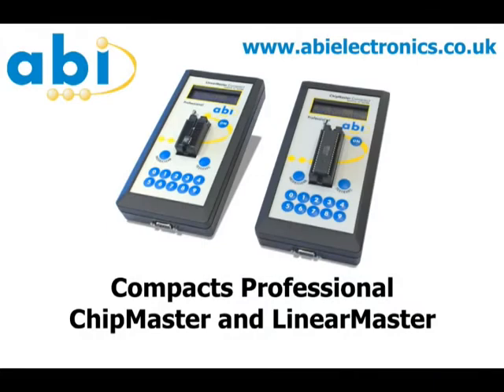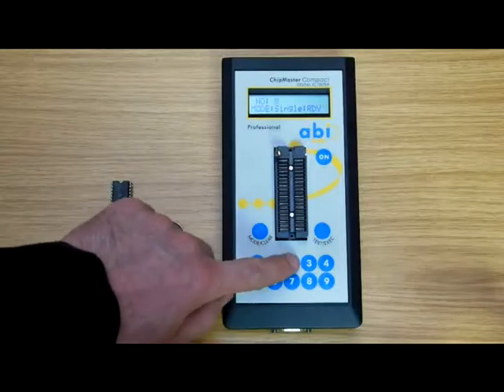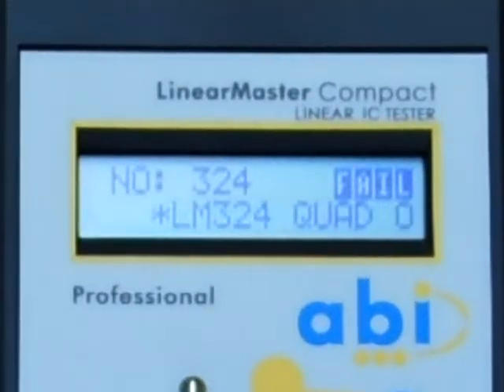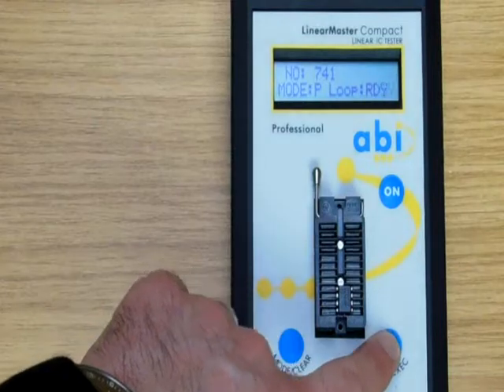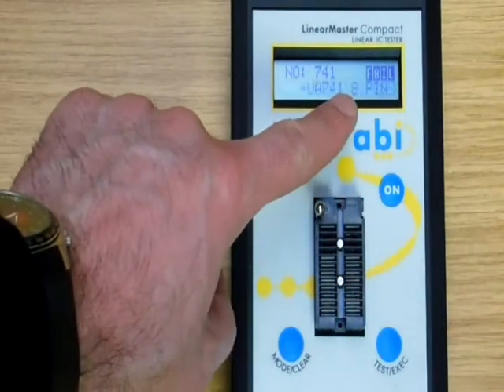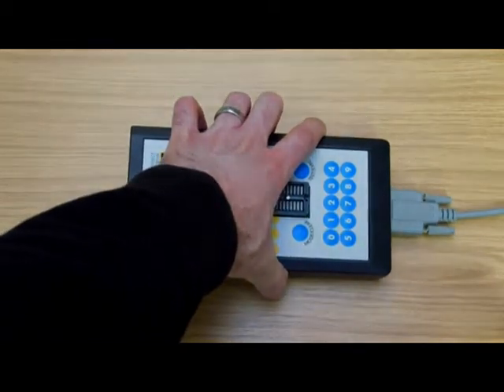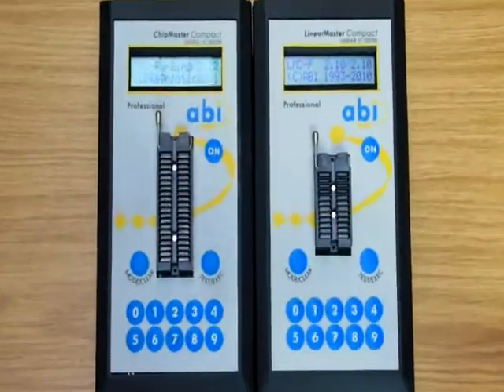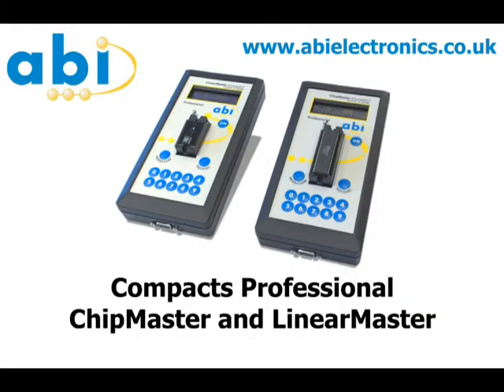IC tester for digital and analogue components - ABI Electronics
The ABI LinearMaster and ChipMaster Compact Professional offer easy to use out-of-circuit IC testing with an optional programming facility. Simply place the device, key in its number and the unit will do the rest! USB interface allows easy connection to PC or power source to save the batteries!

Buy these items here:
ABI LinearMaster Compact Professional: